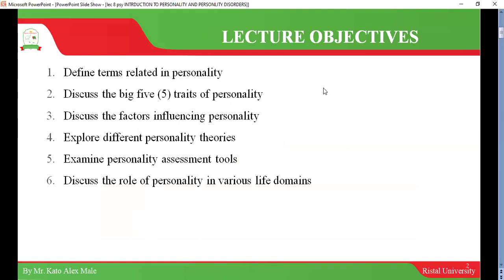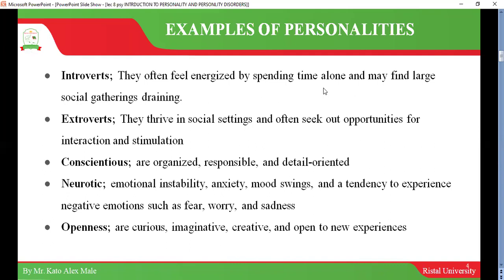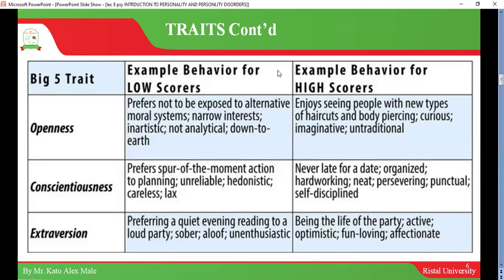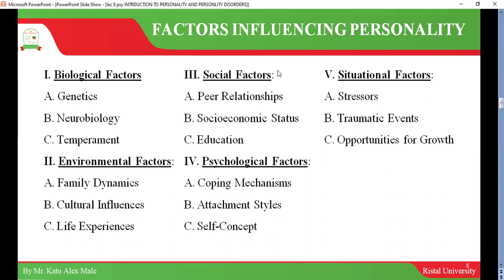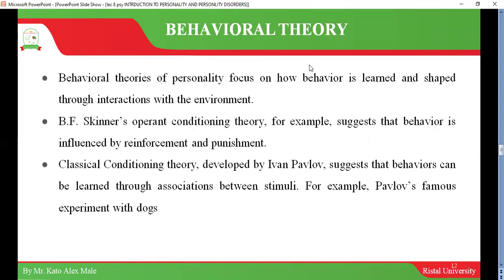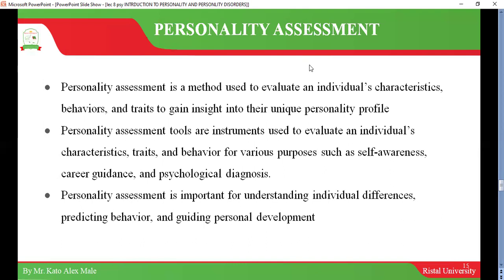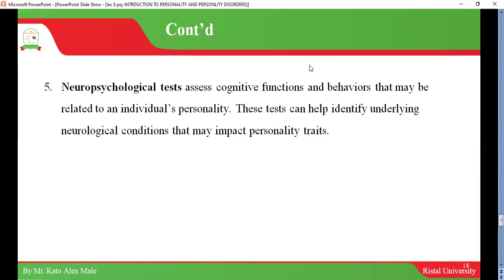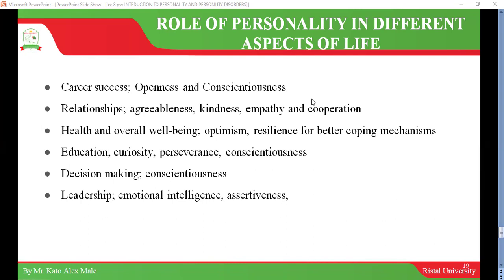Personality and Personality Assessment 08 | Psychology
Personality and Personality Assessment
Personality:
Understand the concept of personality and its core characteristics.
Explore how biology, genetics, environment, and culture shape who we are.
Analyze different theories (psychodynamic, behavioral, humanistic, trait, cognitive) explaining personality development.
Evaluate the strengths and weaknesses of these various perspectives.
See how personality influences our thoughts, feelings, and actions.
Personality Assessment:
Grasp the purpose and value of assessing personality in psychology.
Identify the different methods used (self-report, projective tests, interviews).
Analyze the strengths and limitations of each assessment approach.
Evaluate the reliability and validity of personality tests.
Learn to interpret basic test results to understand individuals better.
Recognize ethical considerations involved in personality assessment.